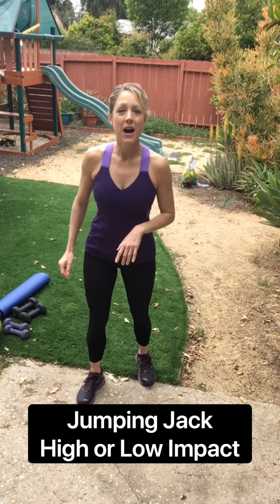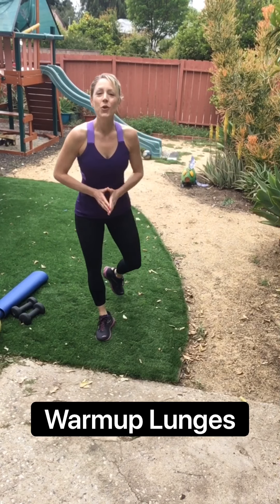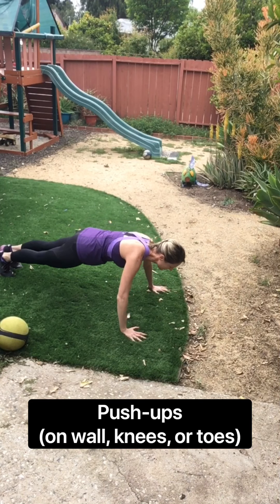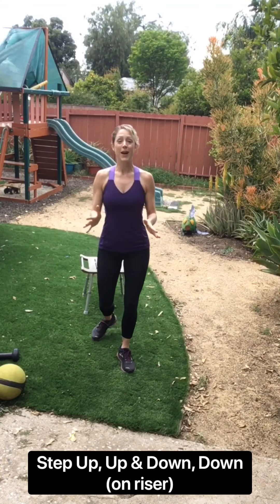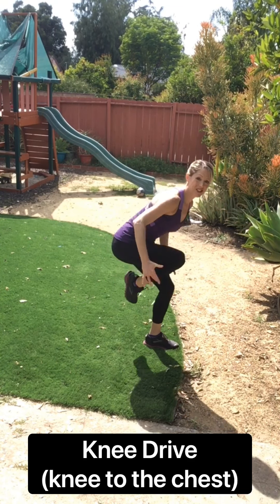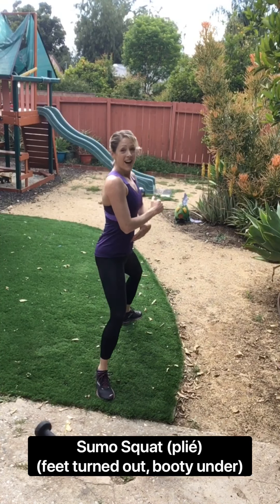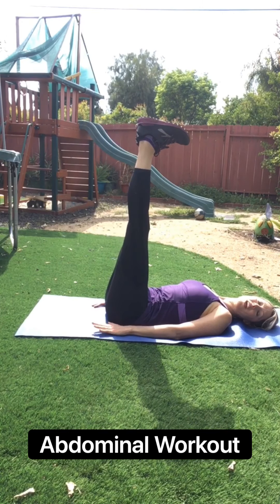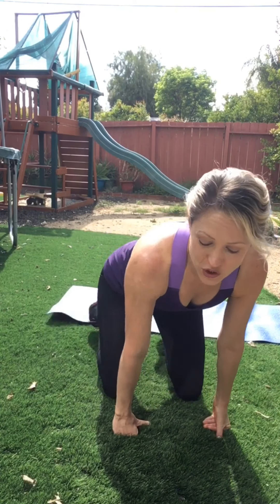20 Minute Full Body Workout (ALL Levels)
Join me in my backyard for a quick full body workout appropriate for all levels of fitness. Perfect for all levels with modifications for every level of fitness. Recommended: Weights, Riser (chair, bench, etc...as long as it is stable!), Mat, & Water.

Featuring moves you know and love (or love to hate!):
Squats, Pushups, Lunges, Rows, Sumo Squats, Deltoid Raise, Abdominals, and more...

I’m Minta Mullins and I’ve been a Certified Personal Trainer for 15 years. Like you, I’m making the best of quarantine by trying new things...like bringing you a workout from my backyard (complete with birds chirping, cars passing, and the occasional barking dog:)). Still working out sound improvement...that should be better soon!

I truly hope this workout helps you feel stronger of body and mind!